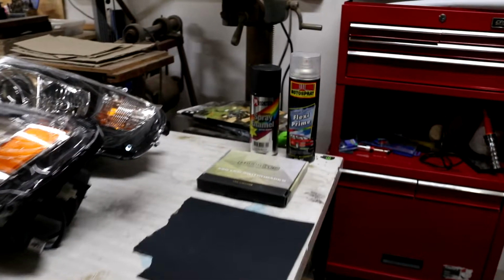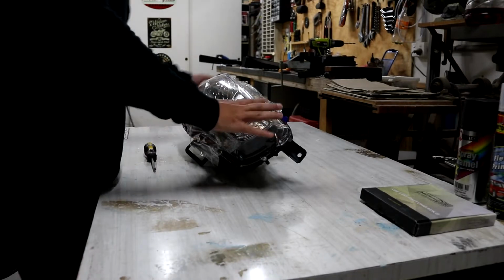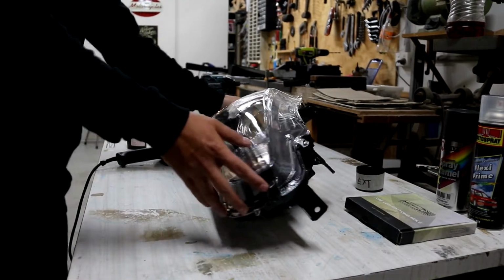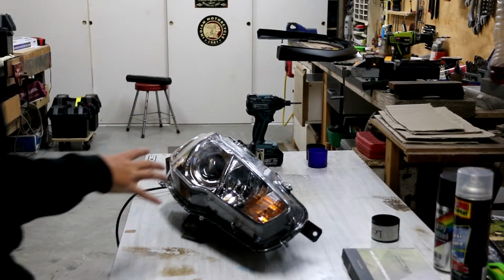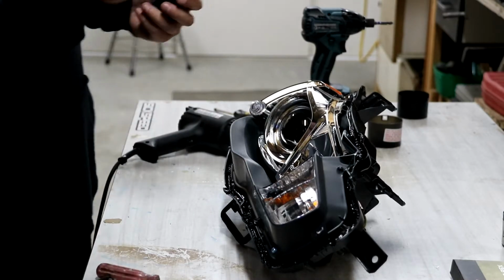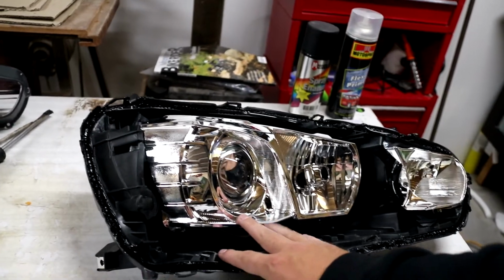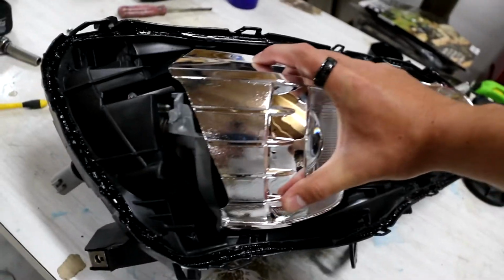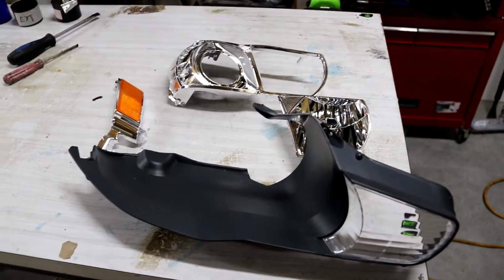EVO X BLACKED OUT ANGEL EYE INSTALL PT 1 (Disassembly)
A complete step by step guide on how to split open any styled headlight, blacking out the inside and installing angel eyes.

Here today we use a set of Evo X MR style projector headlights!

As always follow us on the gram and facebook to keep up to date!